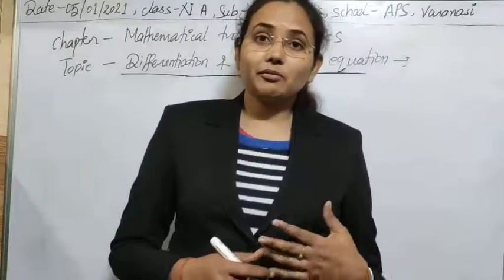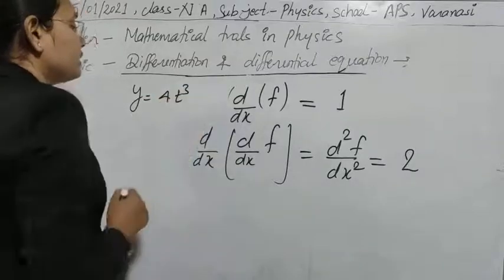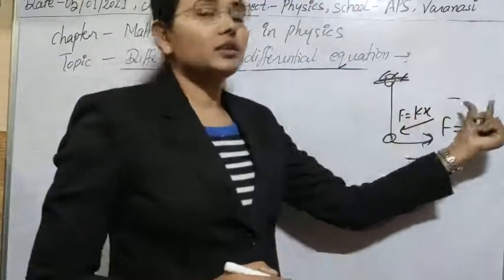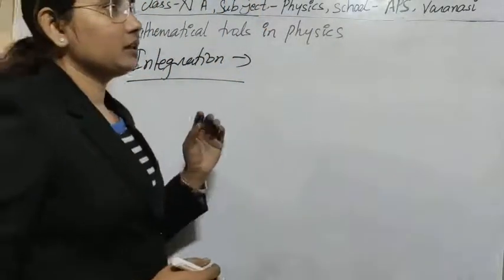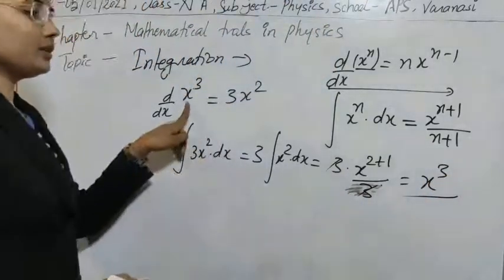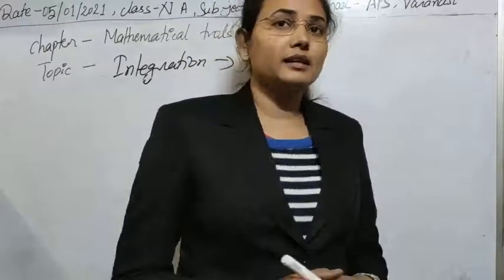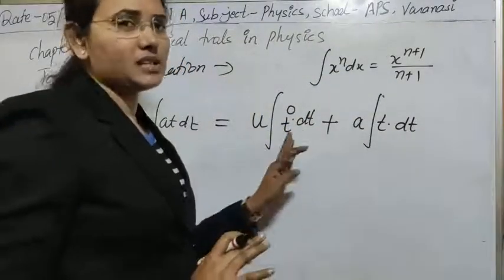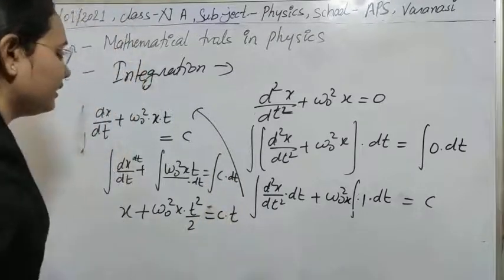Class XI Physics 05-01-2021 by Ankita Verma, Mathematical tools in Physics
Class XI Physics 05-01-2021 by Ankita Verma, differential equation and integration